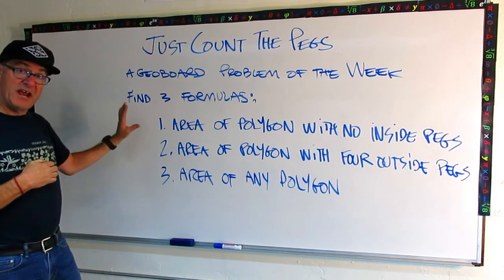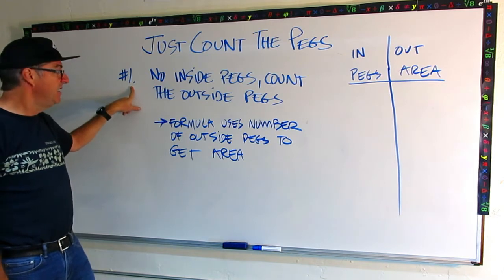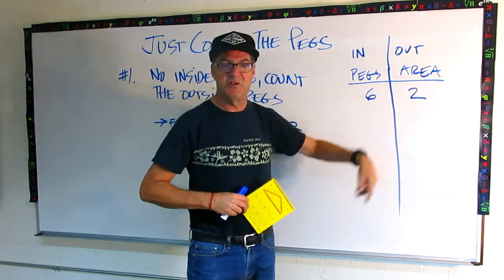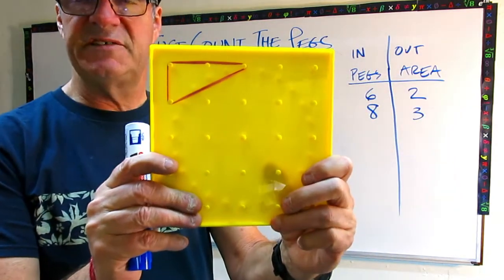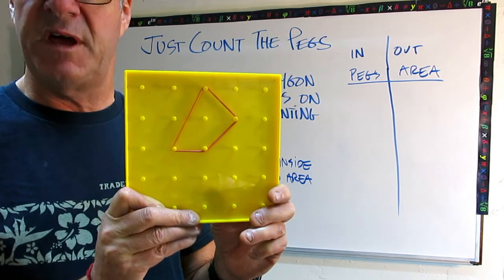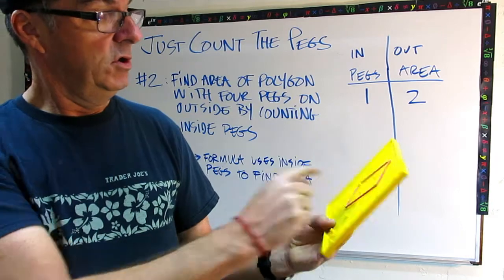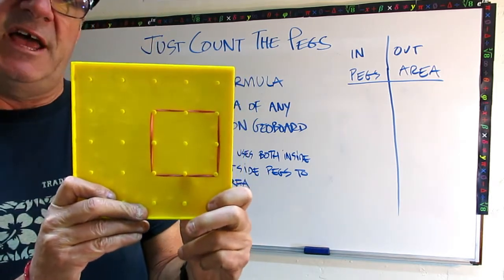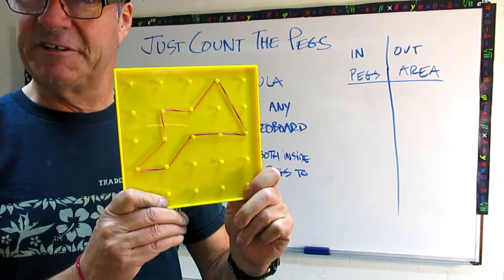Just Count The Pegs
A geoboard Problem of the Week!